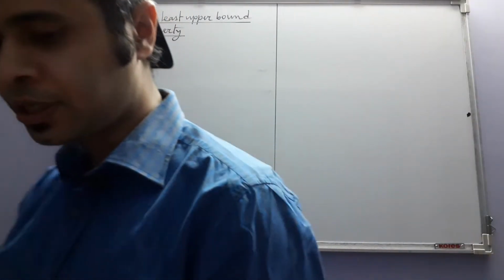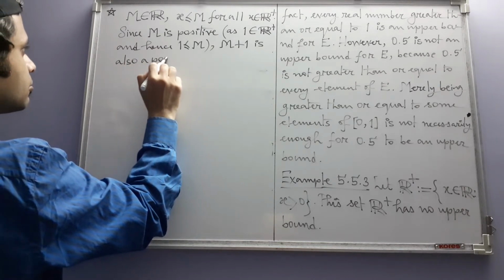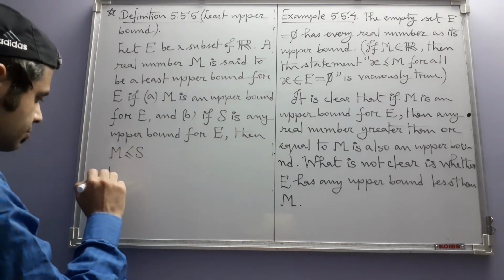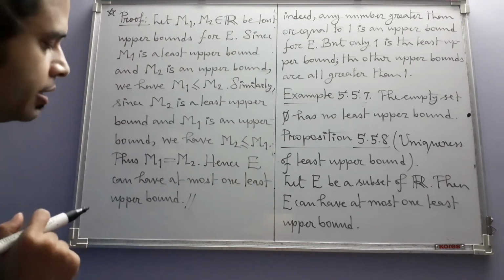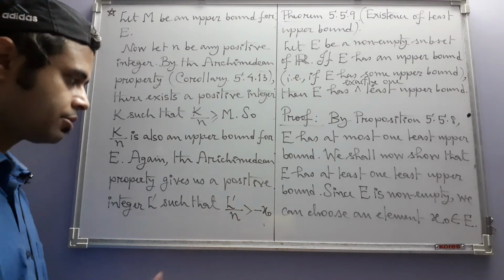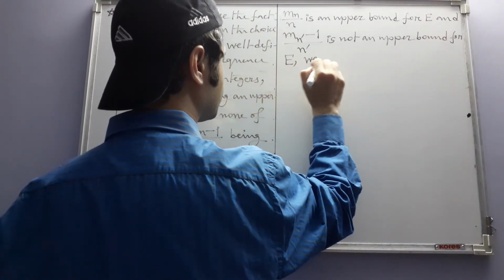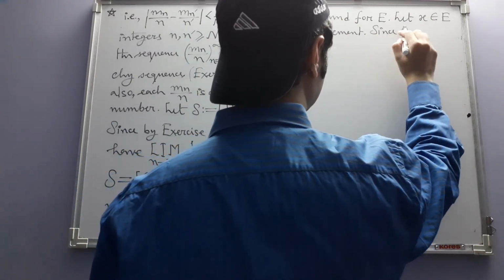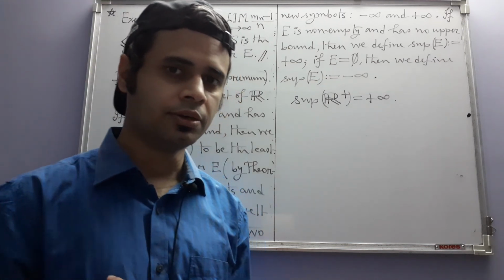The least upper bound property (from Analysis I by T. Tao)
In this part we prove that every non-empty subset E of the set of real number, that has an upper bound, has a unique least upper bound.